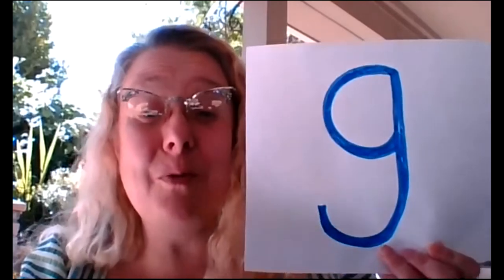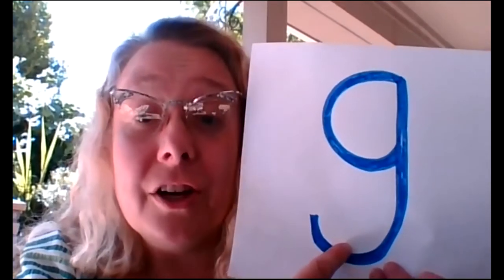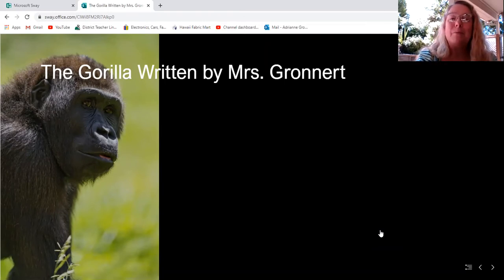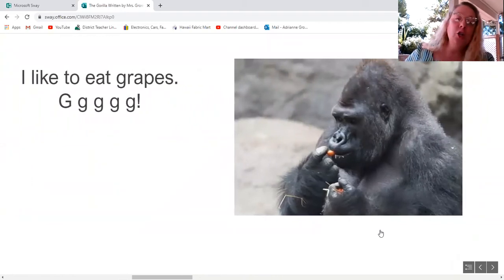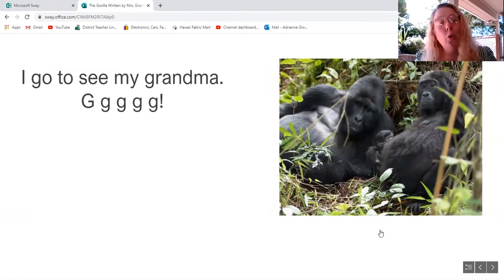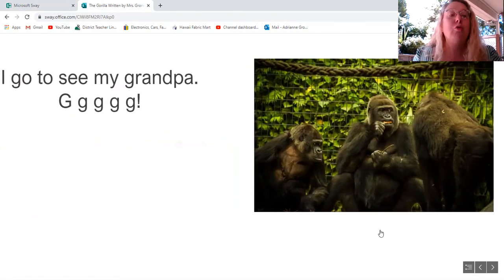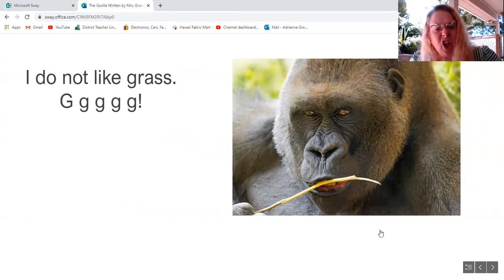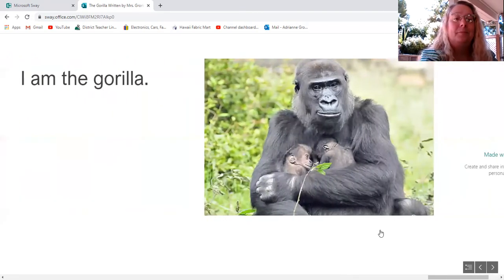Reading Strategy: Using Picture Clues Lesson #67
Learn your letter sounds.
Using picture clues to read words.